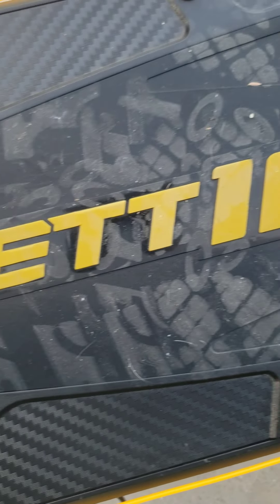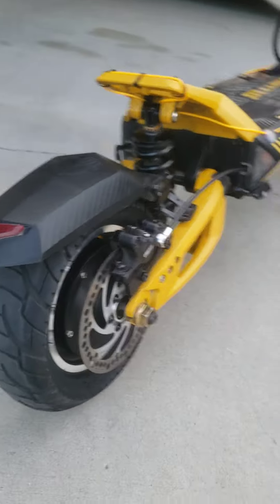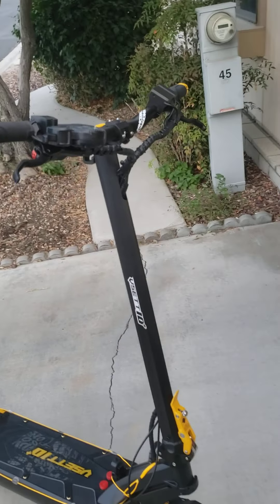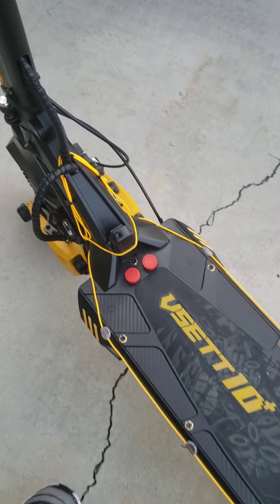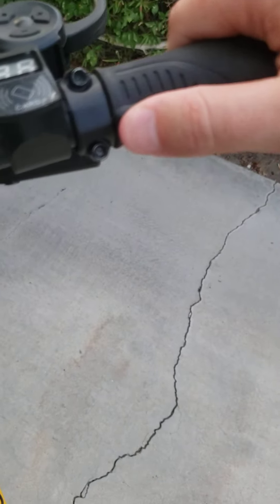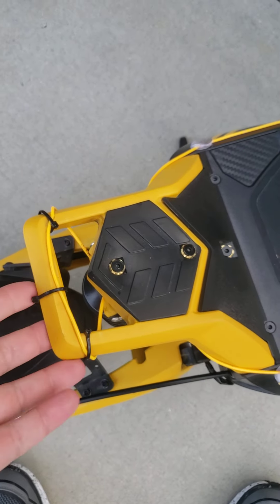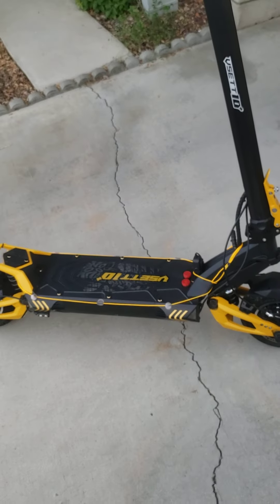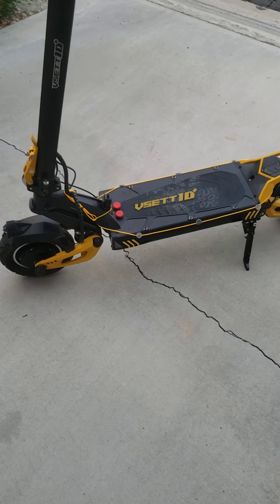Vsett10+ Review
Vsett10+ electric scooter, dual 1400 motors, 28ah battery.